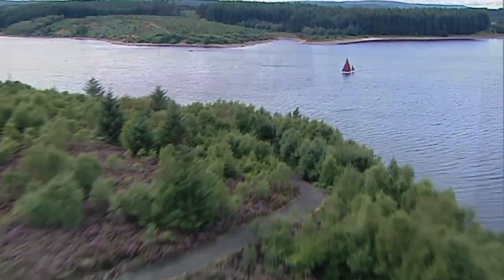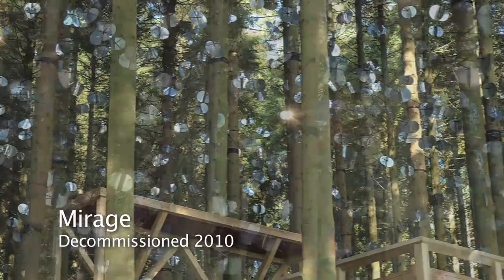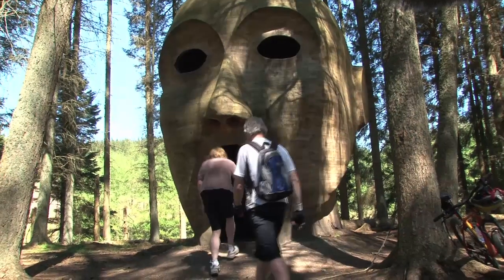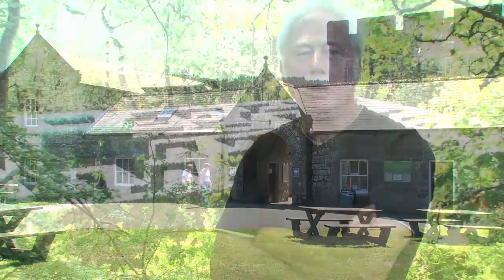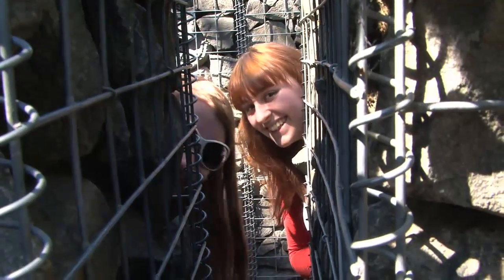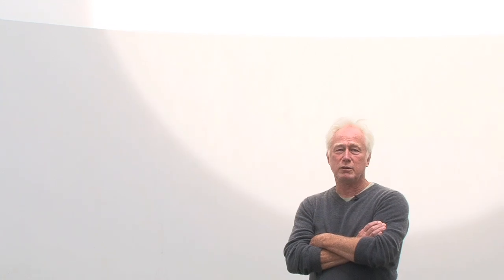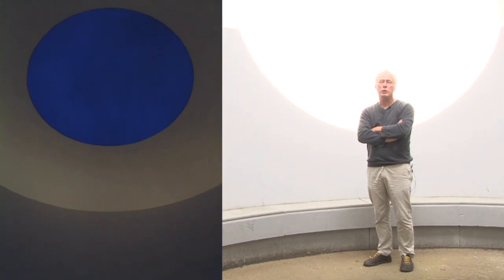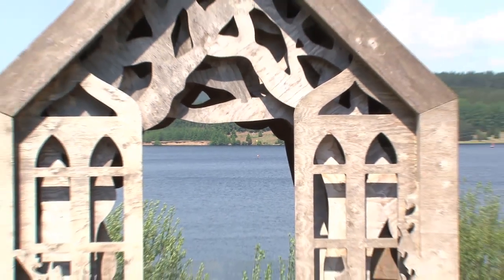Art and Architecture at Kielder Water & Forest Park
Curator Peter Sharpe talks about Art and Architecture at Kielder Water & Forest Park and visits some of the exciting exhibitions and installations in and around Kielder, including Skyspace and Silvas Capitalis